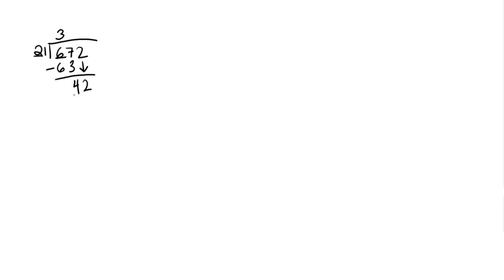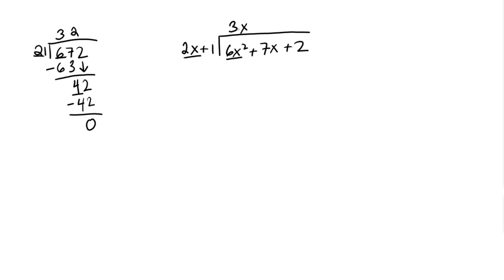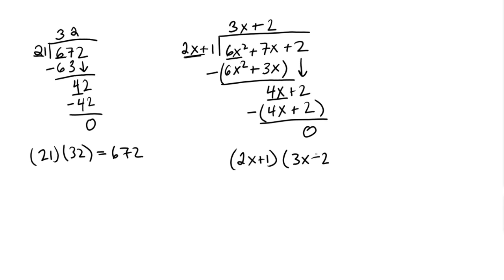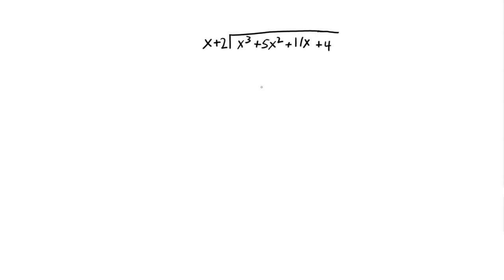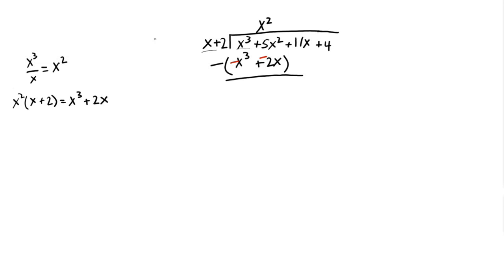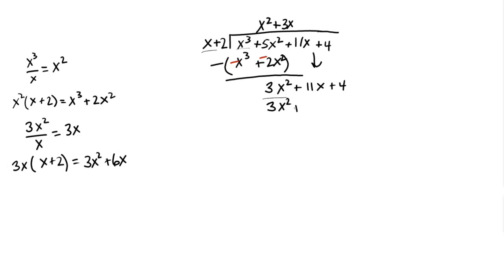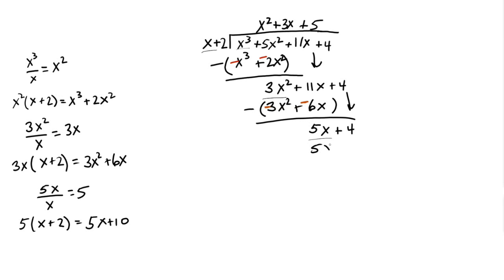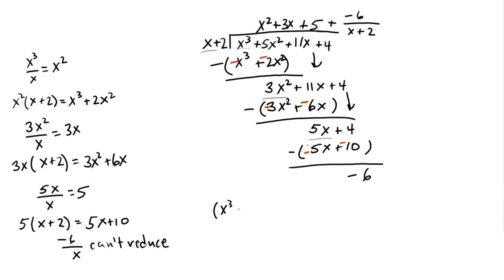MTH124 Polynomial Long Division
In this video I explain how to do polynomial long division.